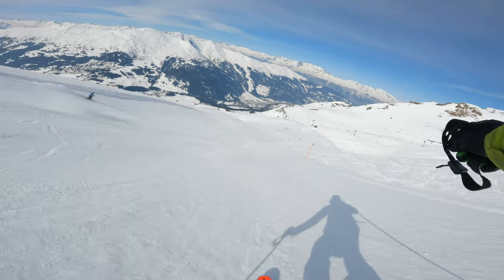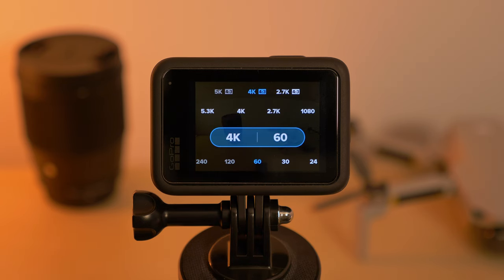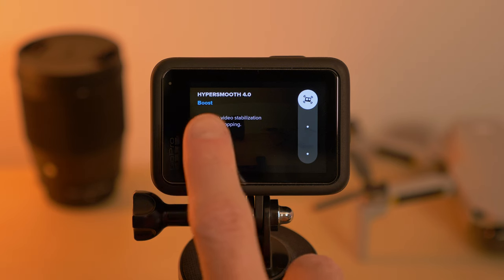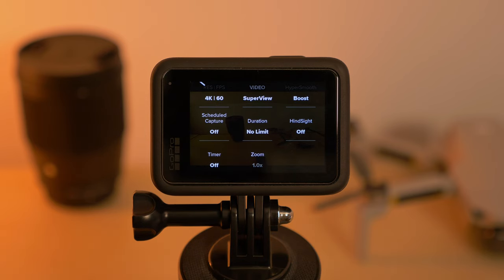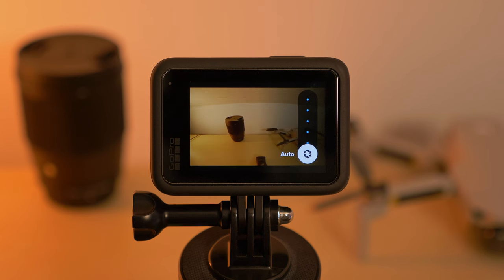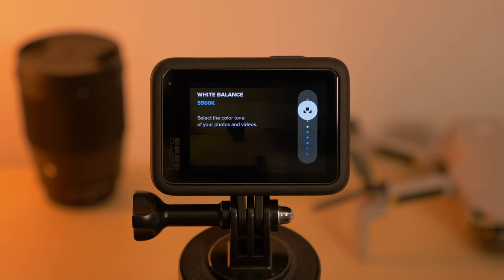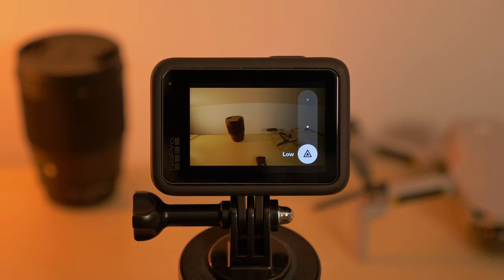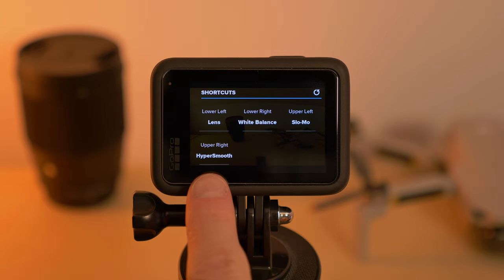Best GoPro Hero 10 & 11 Settings for Skiing and Snowboarding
In this video I show the best GoPro Hero 10 Settings for Recording Skiing and Snowboarding with your GoPro. Use these GoPro Hero 11 settings to get the most from your skiing recordings.

Timeline:
00:00 Best GoPro Hero 10 Settings for Skiing
00:41 Video Settings: Resolution, Lens & Stabilization
02:08 Video Settings: Scheduled Capture, Duration, HindSight & Timer
02:18 Protune Settings: Bitrate, Shutter & EV Comp
03:06 Protune Settings: White Balance & ISO
03:43 Protune Settings: Sharpness, Color, Raw Audio & Wind
04:19 Recommended Shortcuts